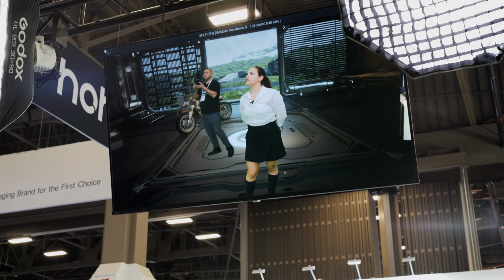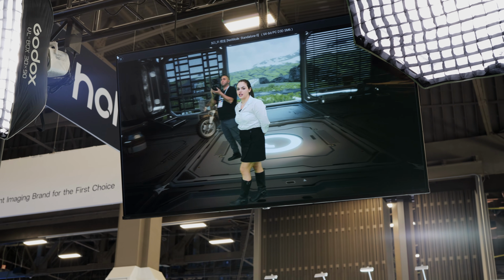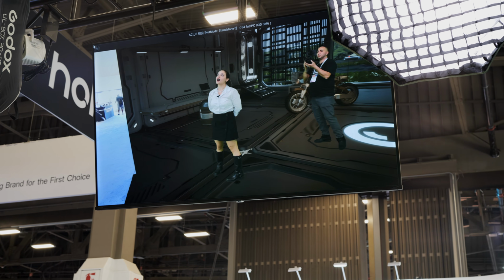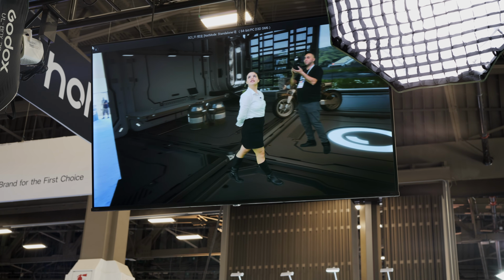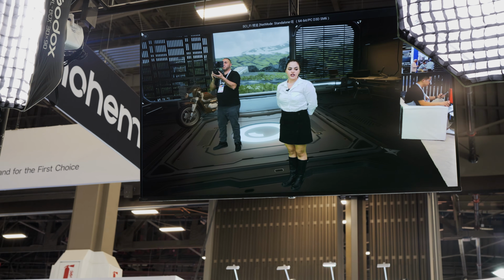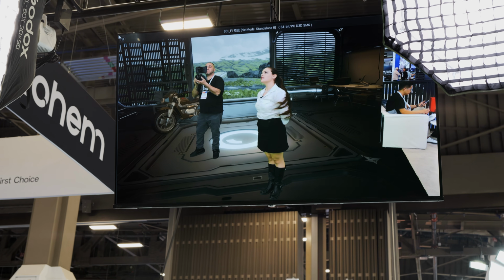OBSBOT Virtual Production Demo at NAB Las Vegas 2026 | Tail 2 + Unreal Engine 5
OBSBOT Virtual Production Demo at NAB Las Vegas 2026 | Tail 2 + Unreal Engine 5 Integration 🎥🔥

In this video, I visit the OBSBOT booth at NAB Las Vegas 2026 to check out their latest virtual production studio setup and get a hands-on demo of the powerful OBSBOT Tail 2 AI camera. If you're into virtual production, Unreal Engine 5, or camera tracking workflows, this is something you don’t want to miss.

OBSBOT is pushing boundaries with real-time production tools, showing how creators and filmmakers can build professional virtual sets, live production environments, and cinematic content using compact, AI-powered cameras.

One of the standout features is support for the FreeD protocol, an industry-standard camera tracking system that sends up to 8 axes of telemetry data—including position, rotation, and lens data. This allows seamless integration with Unreal Engine 5, making it possible to sync real-world camera movement with digital environments in real time.

The OBSBOT Tail 2 works with an Unreal Engine 5 plugin, enabling creators to connect the camera directly into their virtual production pipeline. This opens the door to live compositing, virtual studios, green screen workflows, and XR production setups—perfect for content creators, filmmakers, and live streamers looking to level up production quality.

At NAB 2026, OBSBOT demonstrated how easy it is to integrate their system into a professional workflow, combining AI tracking, PTZ control, and real-time rendering for a smooth and efficient production experience.

If you're interested in virtual production tools, AI cameras, Unreal Engine workflows, or next-gen filmmaking gear, this demo gives a great quick look at what’s possible.

OBSBOT Tiny 3 Amazon

OBSBOT Tiny 3 Lite Amazon

OBSBOT Tiny 2 Webcam 4K

OBSBOT Talent Video Switcher - Amazon

OBSBOT Smart Remote Controller

OBSBOT Tail Air PTZ Camera

OBSBOT Meet 2 4K webcam

OBSBOT Tail Air & Smart Remote Combo

YoloLiv YoloBox Ultra

YoloLiv YoloBox Extreme

YoloLiv YoloBox Pro

YOLOLIV YoloBox Mini

YoloLiv YoloBox Extreme Cage

Avkans AV-Joy-IP Controller

Osee Gostream Duet 8 ISO

Osee Gostream Duet 8 ISO Kit

Osee Mega 22S4 22 inch Production Monitor

Osee GoStream Duet all in one Kit

Osee GoStream Deck or Duet all in one Kit

Osee GoStream Deck or Duet

Osee GoStream M2 4K input Video Switcher

OSEE Megamon 15 Directors Monitor

Osee G7 Pro touch screen camera monitor

Nitze Cage for OSEE G7 Pro 7 Inch Monitor

Osee T7 Ultra bright camera monitor

Osee lilmon touch screen camera monitor

Osee G7 Camera Monitor

2nd camera used for this video